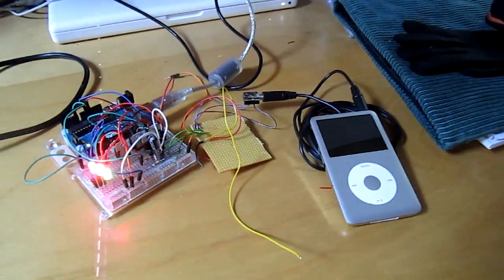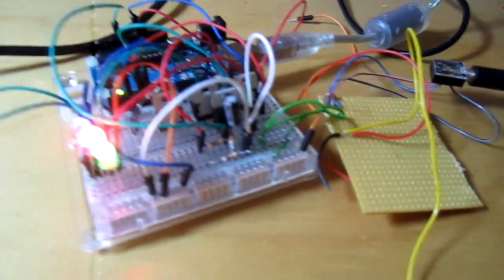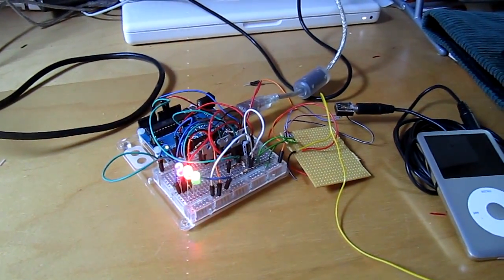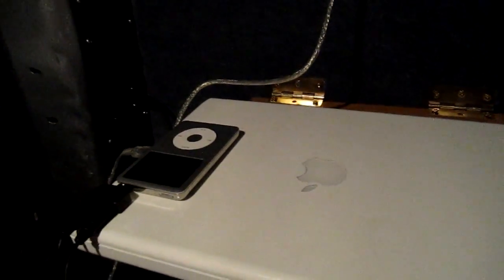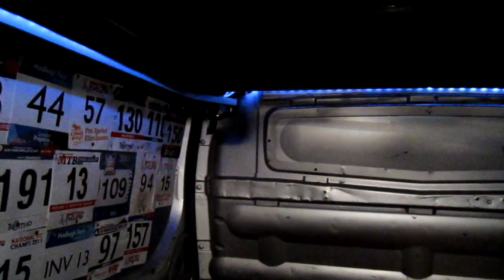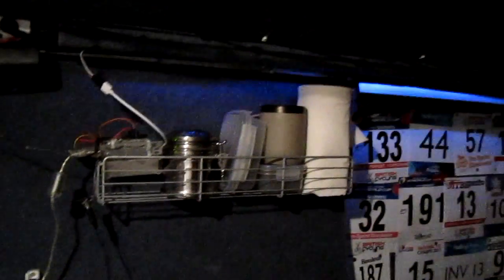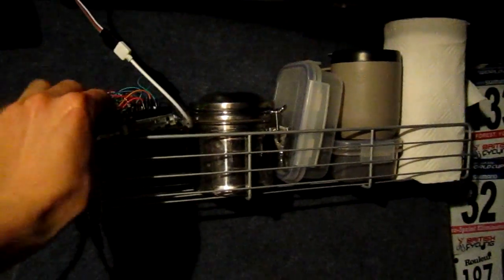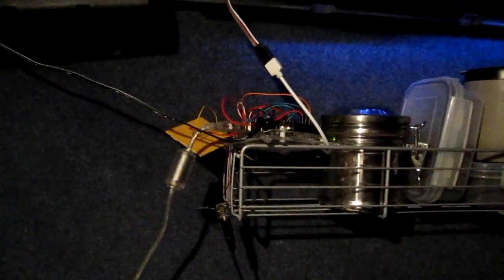Arduino Audio Input to LED Strip Light Visualiser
Passed through transistor amplifier preamp, an audio signal is inputted to an Arduino and its amplitude translated to LED brightness.